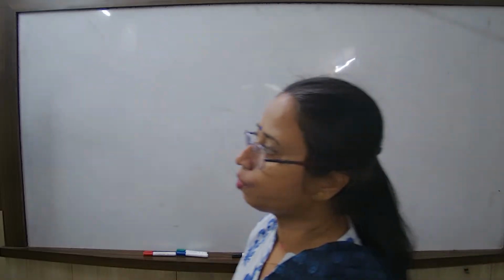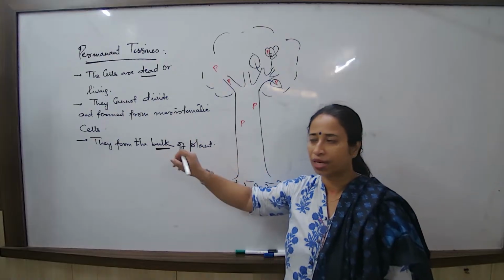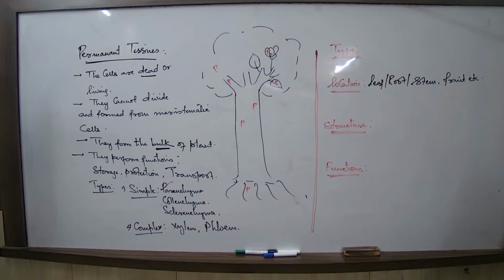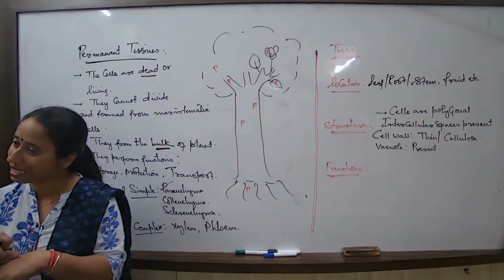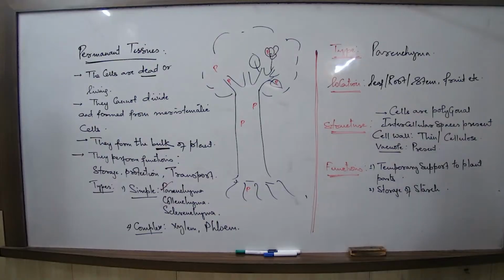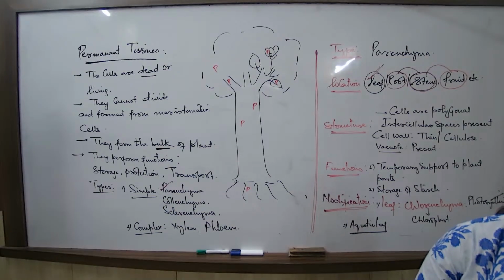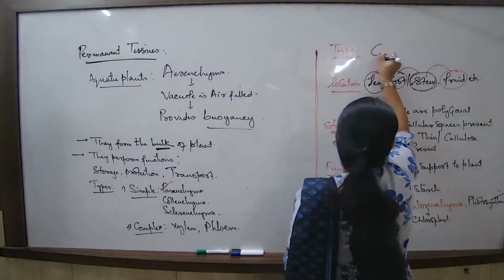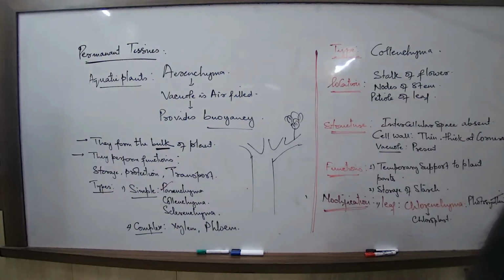SND26 - IX CBSE BIOLOGY SPD 01/08/2025 - CH 02 Tissues.